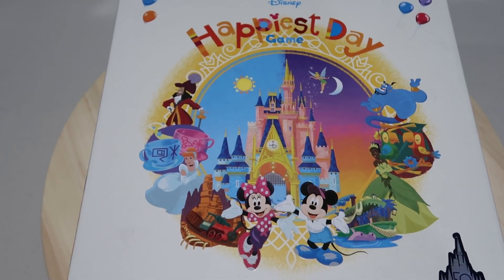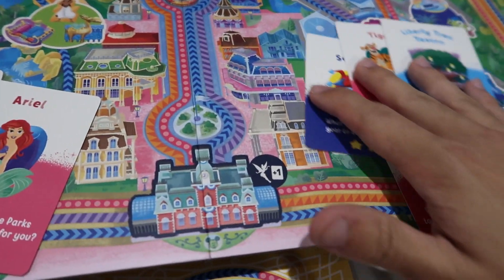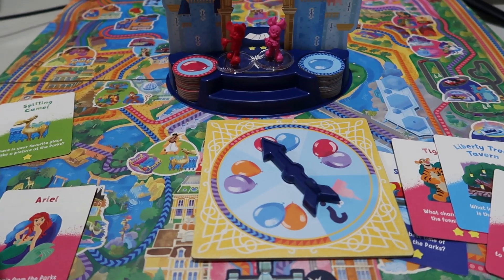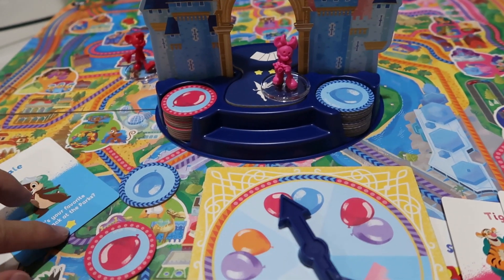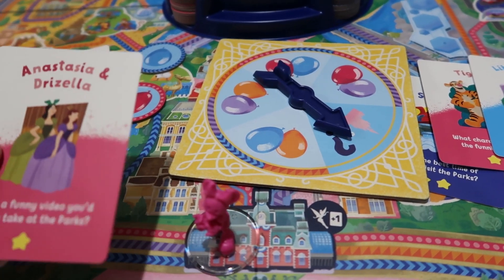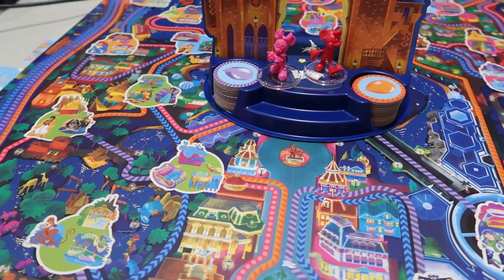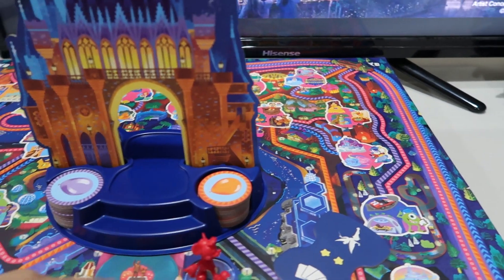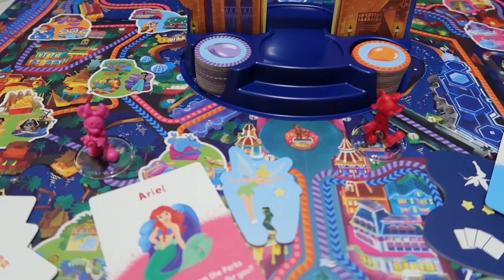How to play Funko Disney Happiest Day Game - 2022 Board Game 50th Anniversary Edition